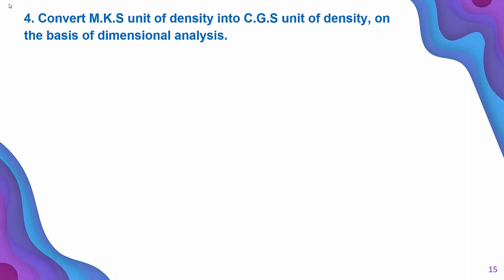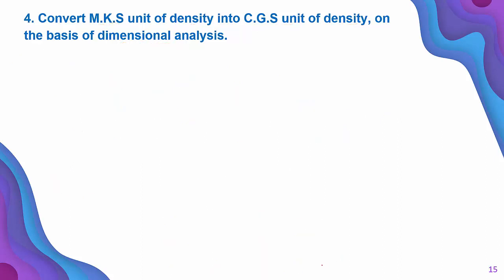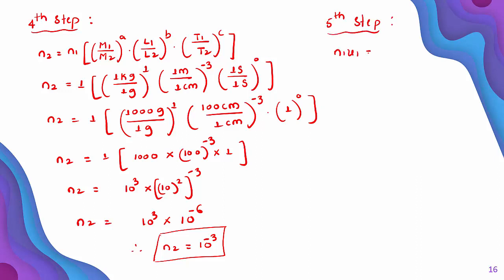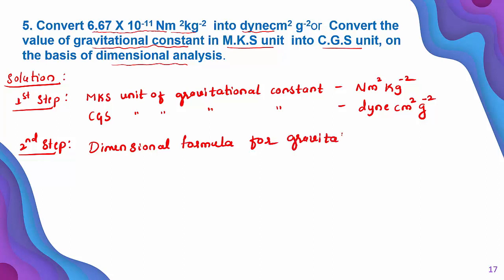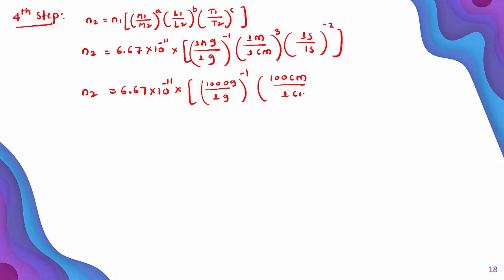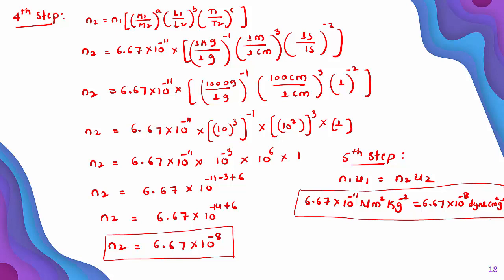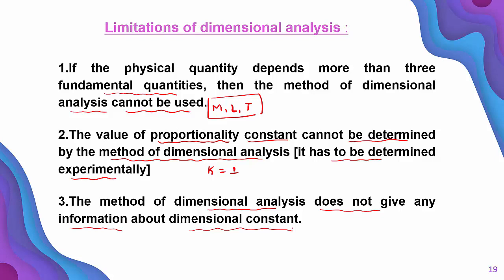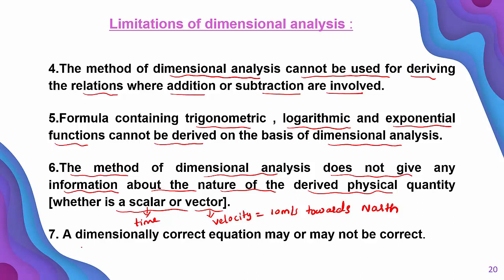Units And Measurement-26 | Examples on to convert one system of unit into another | Part-2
Solved examples on application of dimensional analysis
(3) To convert one system of unit into another system
And also explained limitations of Dimensional analysis